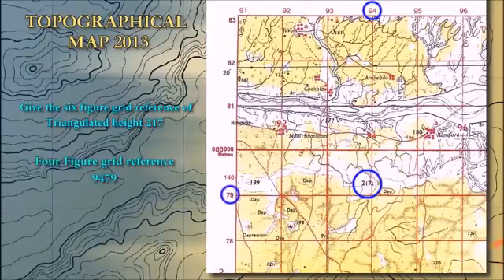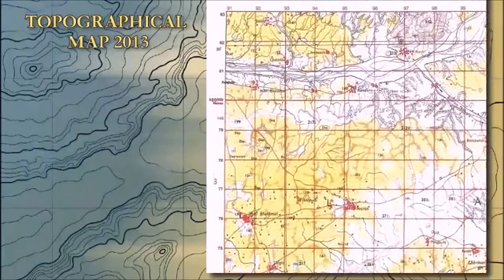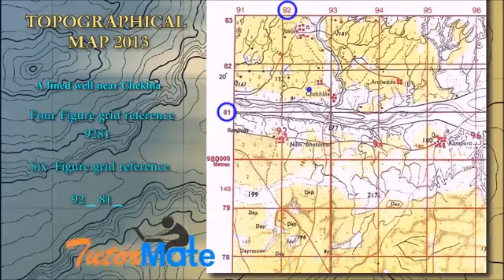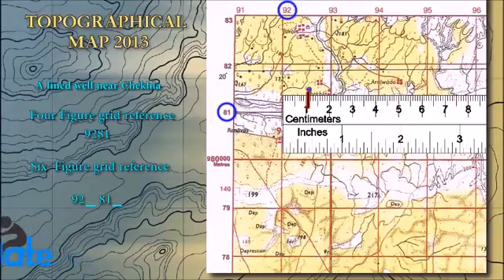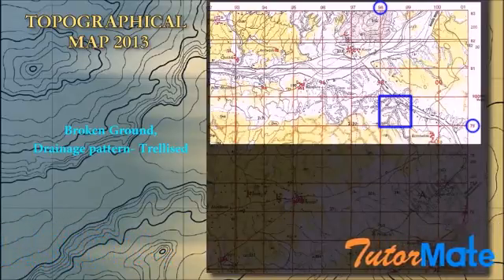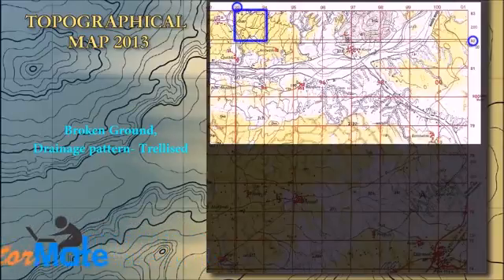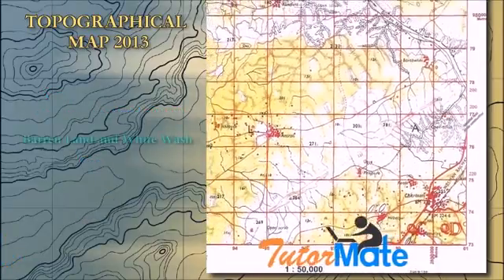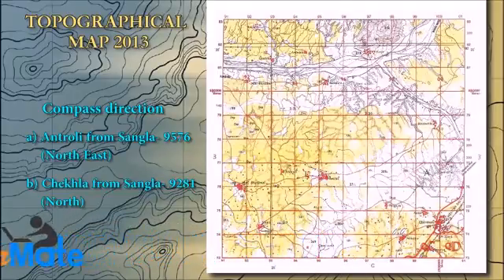December 2, 2016(10)